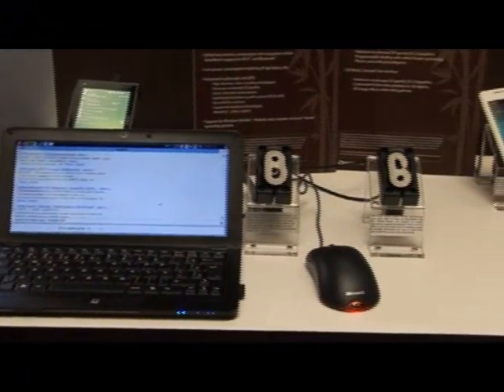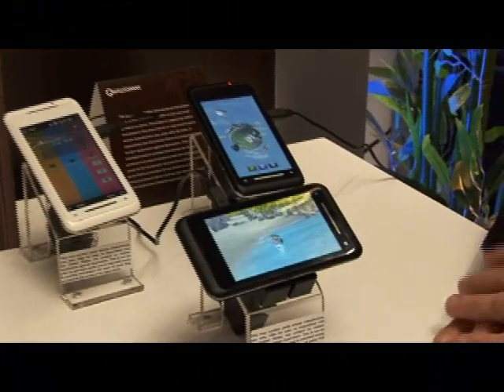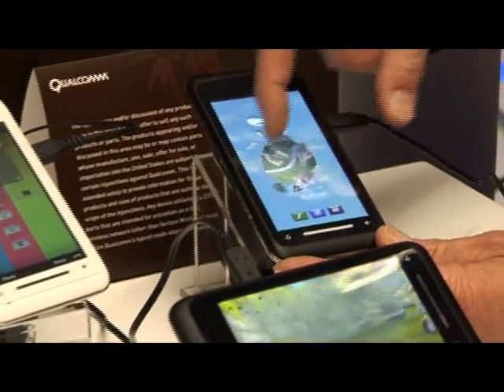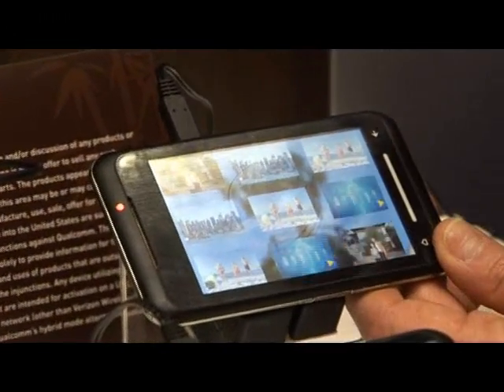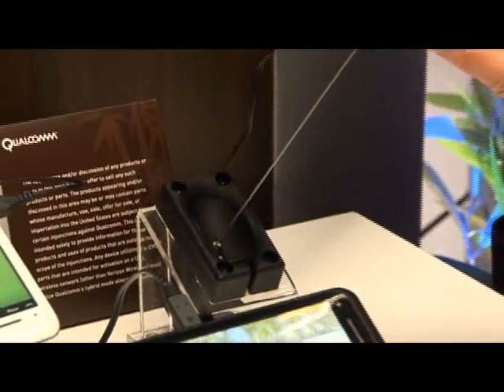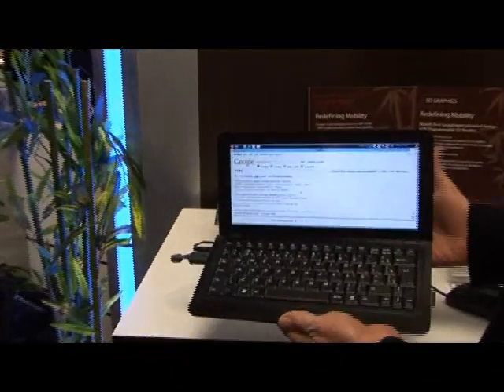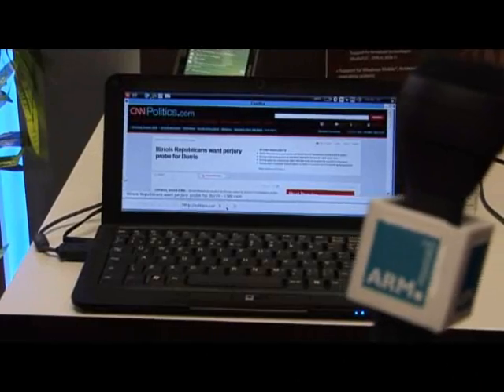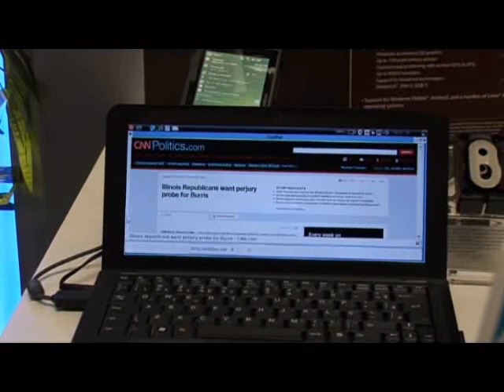ARM at MWC 2009 Stunning Concept UI from Qualcomm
Bob Morris from ARM talks to Qualcomm about their concept devices using an ARM-based Snapdragon Processor